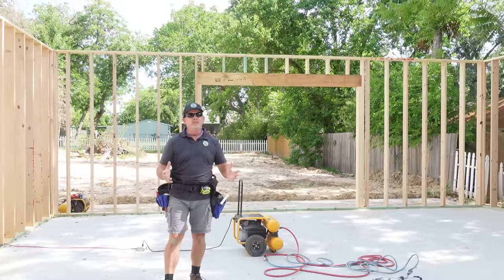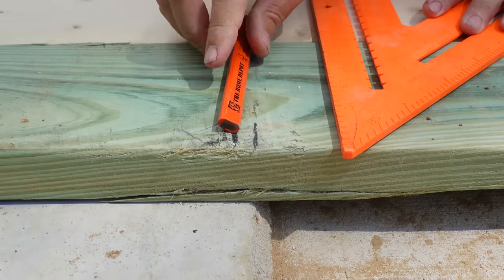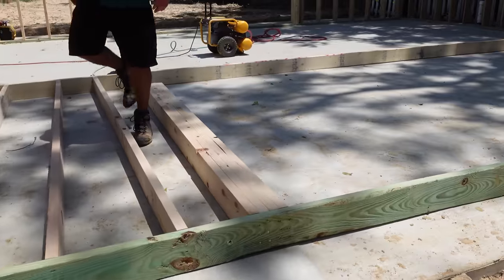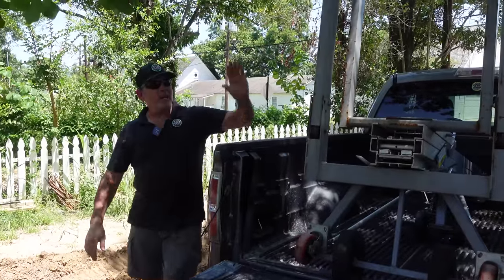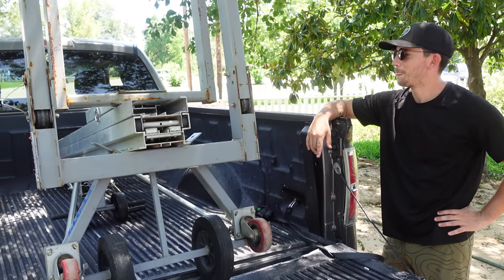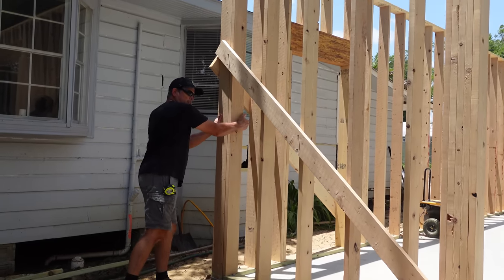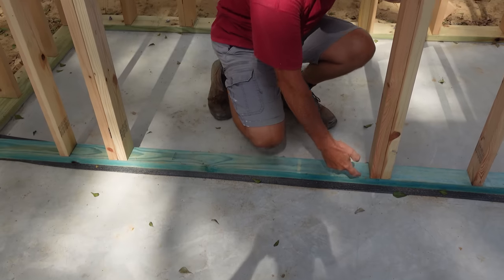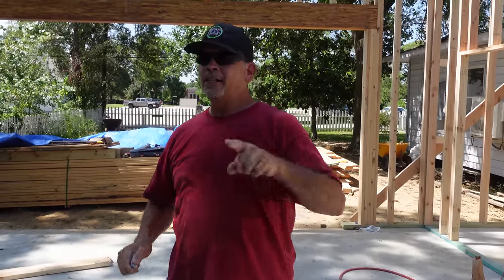FRAMING Our DRIVE THROUGH Garage!! - Will This ONE MAN LIFT Work?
Hey Gang! Excited to bring you some more framing content! We've been baking in the sun but making progress on the house just feels so good! Thanks for all the support and we'll see ya on the next one, ya'll gonna LOVE the next one! Can we hit 13k LIKES ON THIS ONE?!

Studpack.com to support the boys

Inline blowgun